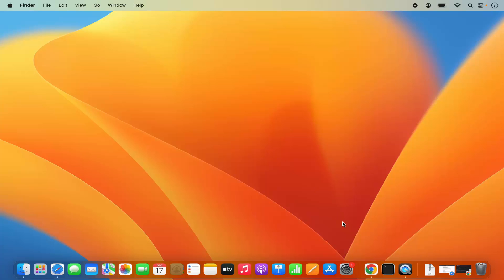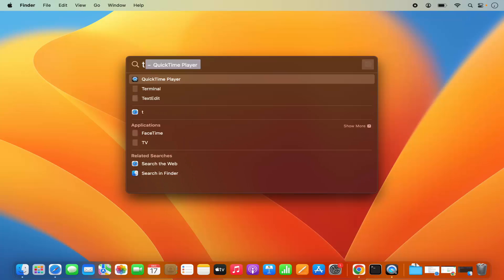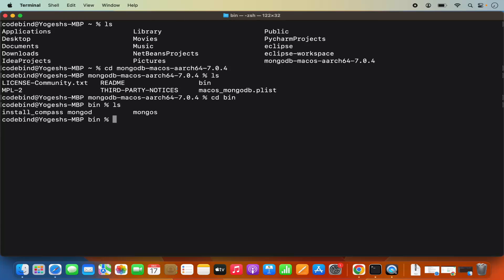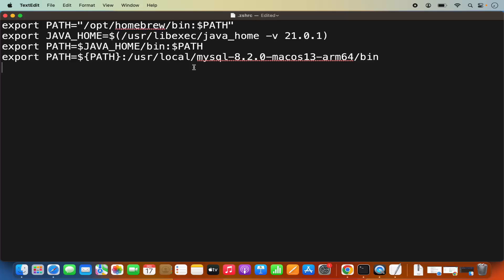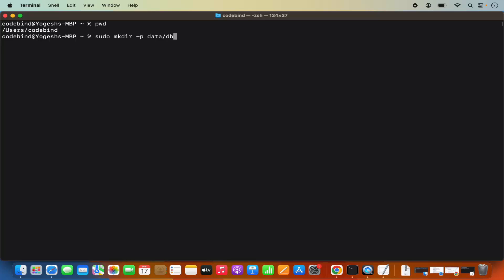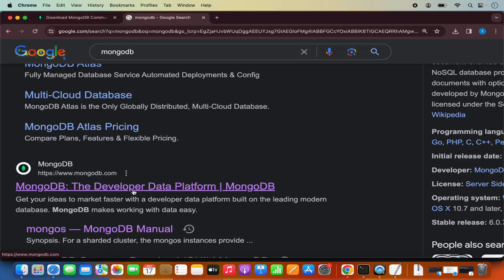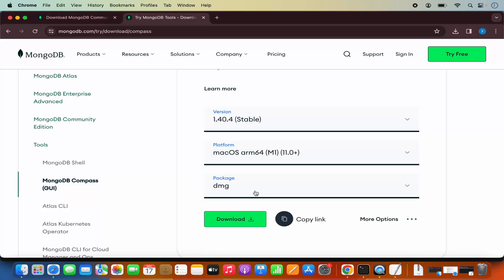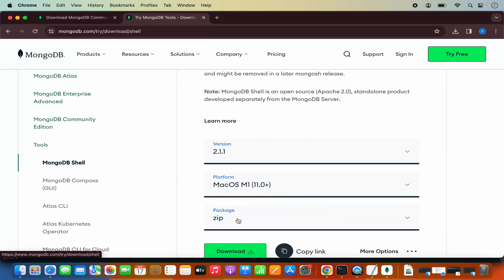How to Install MongoDB on Mac | Install MongoDB on macOS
🍏📦 **No Homebrew Needed: How to Install MongoDB on Mac (M1, M2, M3, MacBook Pro, MacBook Air) Without Homebrew and Configure in Zsh!** 🚀🖥️

If you prefer not to use Homebrew, you can manually download and install MongoDB on your Mac. Additionally, we'll cover setting up MongoDB in the Zsh shell.

🌟 **Step-by-Step Guide:**
1. **Download MongoDB:**
and download the MongoDB Community Server for macOS.

2. **Extract the Archive:**
   - Once the download is complete, locate the downloaded file (usually a .tgz or .tar.gz archive) and extract it. You can do this by double-clicking on the file or using the terminal:
     ```bash
     tar -zxvf /path/to/downloaded/mongodb-osx-ssl-x86_64-4.x.x.tgz

3. **Move MongoDB to /usr/local:**
   - Move the extracted MongoDB folder to `/usr/local` for easier access:
     ```bash
     sudo mv mongodb-osx-ssl-x86_64-4.x.x /usr/local/mongodb

4. **Create Data Directory:**
   - MongoDB requires a data directory. Create one using:
     ```bash
     sudo mkdir -p /usr/local/var/mongodb

5. **Set Permissions:**
   - Set proper permissions for the data directory:
     ```bash
     sudo chown -R $(whoami) /usr/local/var/mongodb

6. **Add MongoDB Binaries to PATH:**
   - To access MongoDB from any location in the terminal, add the MongoDB binaries to your shell's PATH. If you're using Zsh, edit your Zsh configuration file (usually `~/.zshrc`):
     ```bash
     nano ~/.zshrc
     Add the following line at the end:
     ```bash
     export PATH="/usr/local/mongodb/bin:$PATH"

7. **Restart Zsh or Source the Configuration:**
   - Restart Zsh or source the updated configuration:
     ```bash
     source ~/.zshrc

8. **Start MongoDB:**
   - Start MongoDB by running:
     ```bash
     mongod --dbpath /usr/local/var/mongodb

9. **Verify Installation:**
   - Open a new terminal window and run the MongoDB shell:
     ```bash
     mongo
     You should see the MongoDB shell prompt.

10. **Explore MongoDB:**
    - You're ready to explore MongoDB! Use commands like `show dbs` and `use your_database_name` to get started.

11. **Stop MongoDB (Optional):**
    - If you want to stop MongoDB, press **Ctrl + C** in the terminal where MongoDB is running.

🚀 **Additional Tips:**
- **Configure MongoDB as a Service (Optional):**
  - To run MongoDB as a service, create a launch agent plist file. Refer to the MongoDB documentation for detailed instructions.

- **Upgrade MongoDB Version:**
  - To upgrade MongoDB, download the latest version, repeat the installation steps, and replace the old binaries.

🍃 **Congratulations! You've successfully installed MongoDB on your Mac without Homebrew and configured it to work seamlessly with Zsh!**